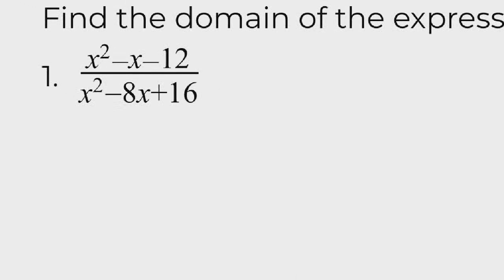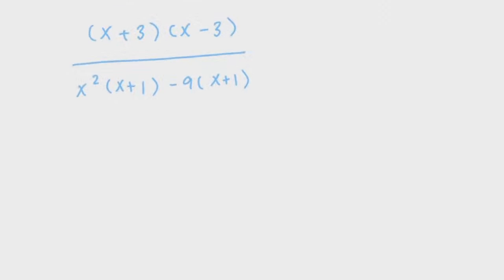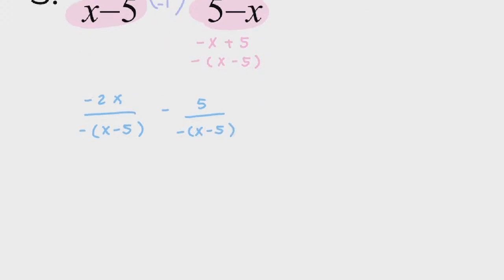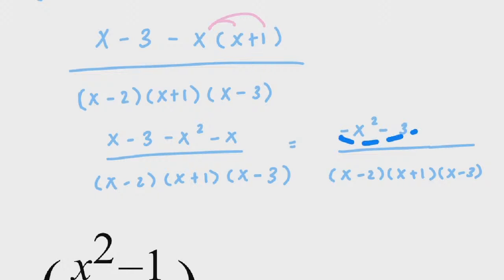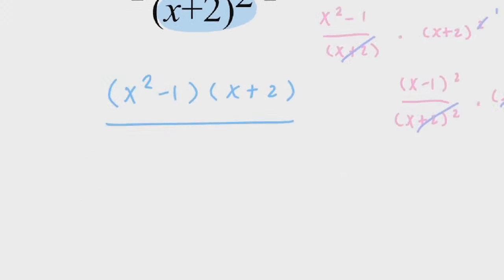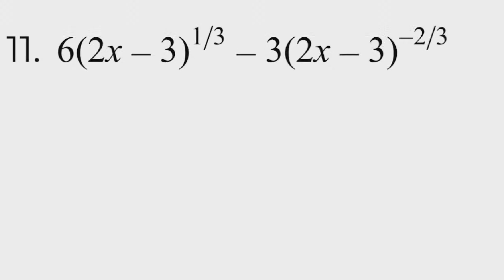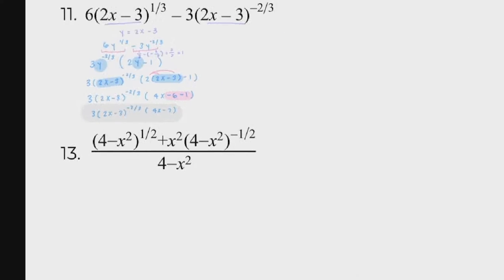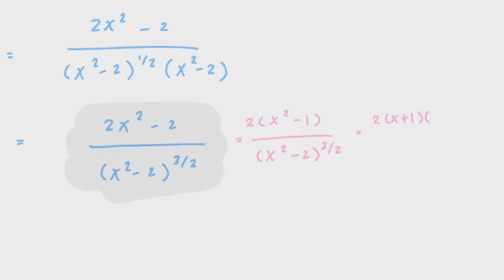(pre calc) A.4